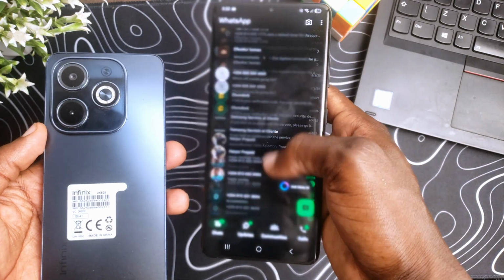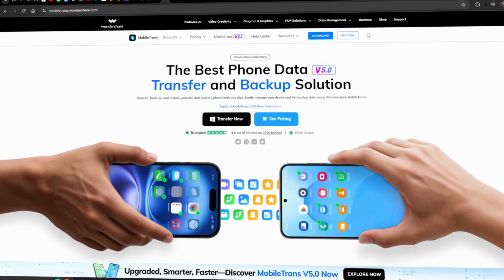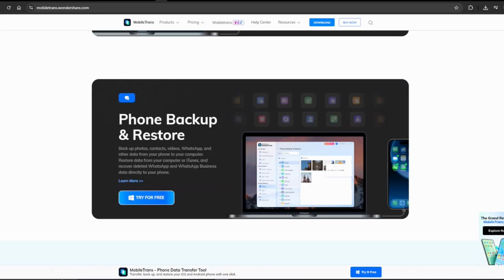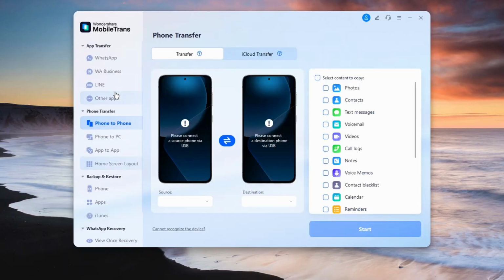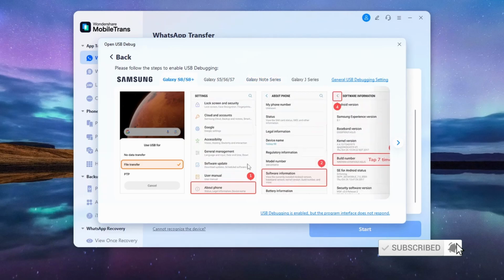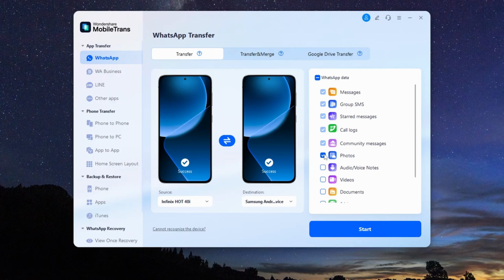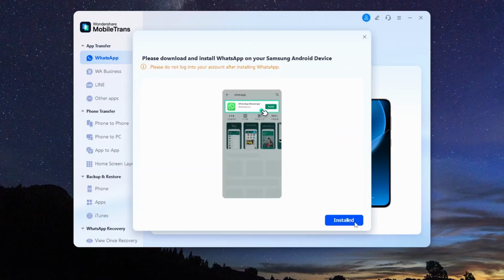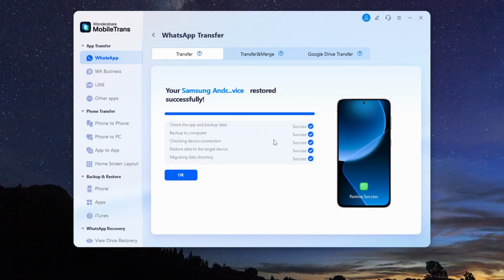WhatsApp Data Transfer SHOCKING Truth Expert Reveals FASTEST Android Method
**Know more about :
MobileTrans is an industry-leading WhatsApp data transfer tool that supports the widest variety of data transfer types. It solves the problem that the official solution requires formatting your phone and helps you merge data from two phones after transferring. Now you can move all your data in just a few clicks and save time! The transfer process is safe and reliable. MobileTrans V5.0 supports faster WhatsApp transfer solutions, 90% faster than the official solution.